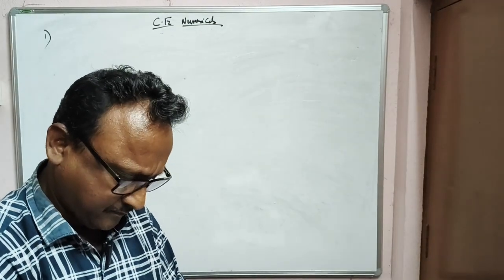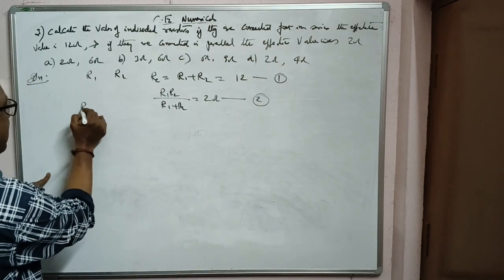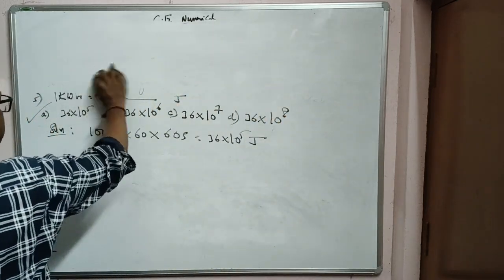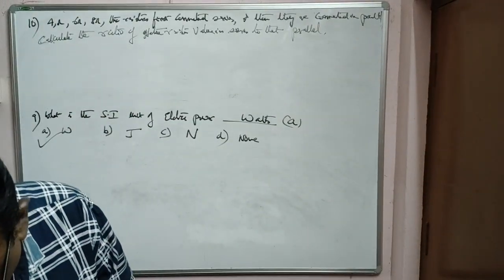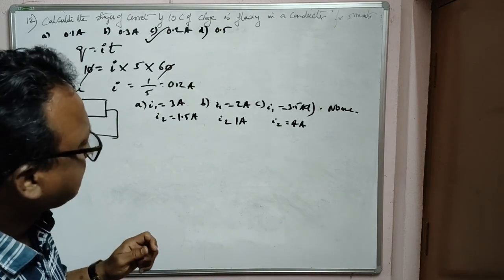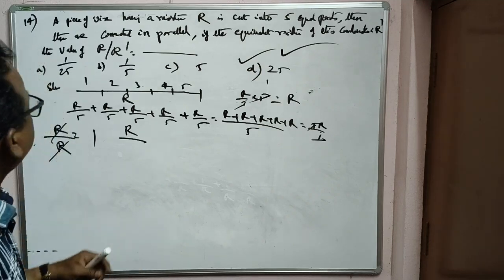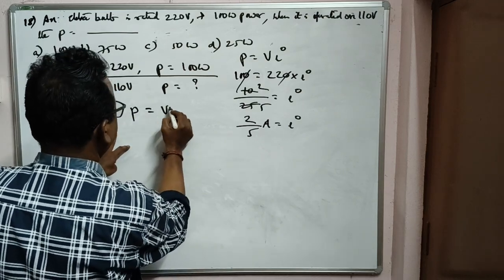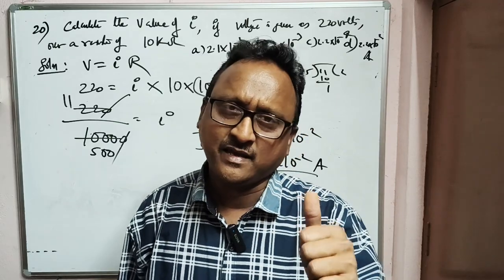30 Days Free Polycet-2025 Coaching|| Physics || Electricity Full Concept|| Part 2 ||Must Watch Video